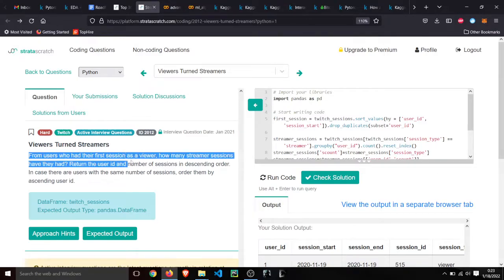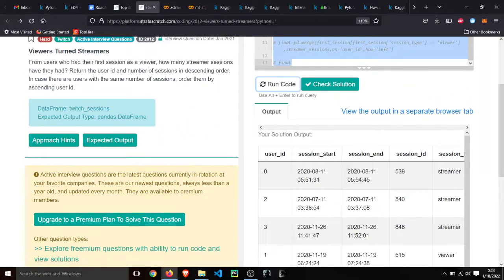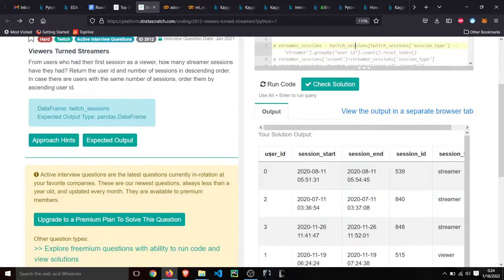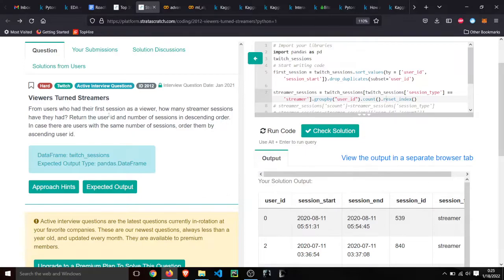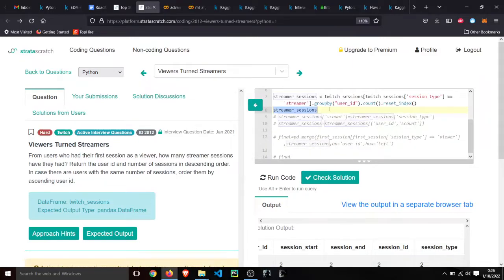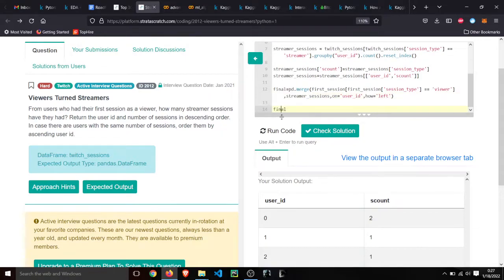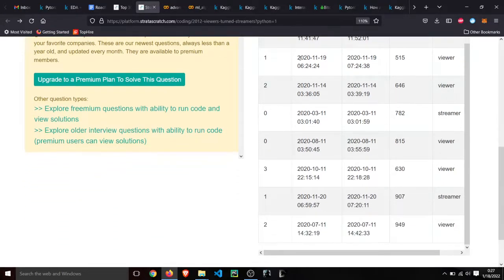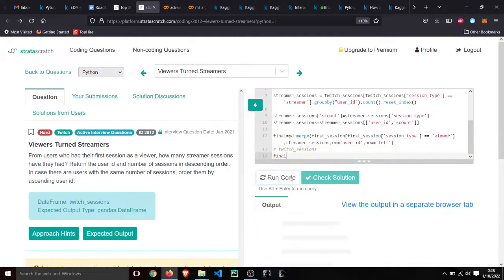Twitch [HARD] Data Science Interview Question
Hey guys , in this video i solve a data science question asked by twitch.here's the link to the question